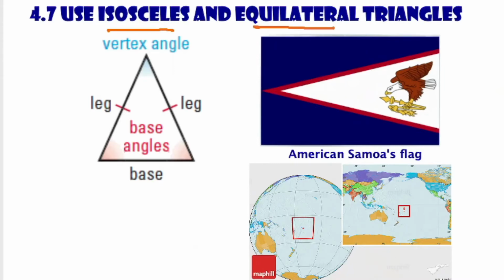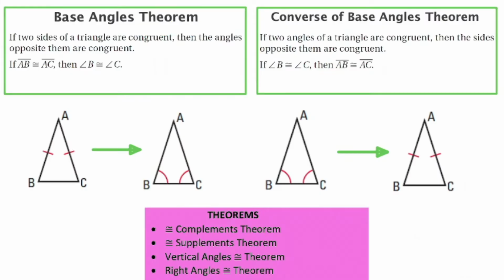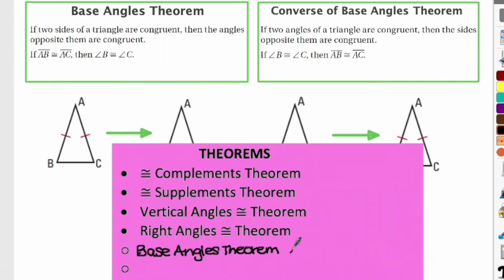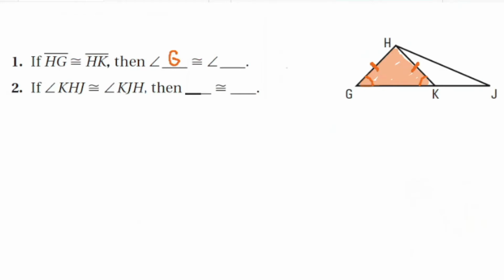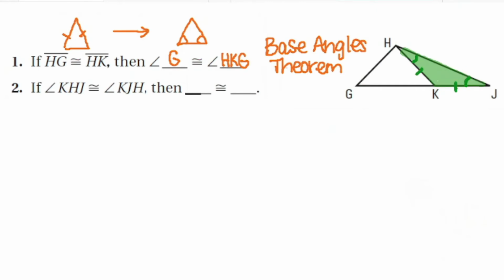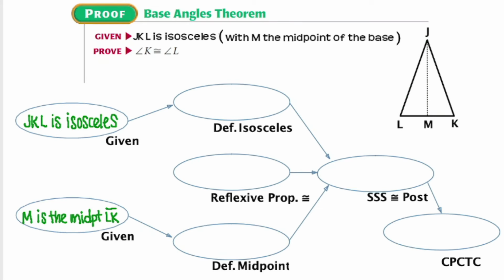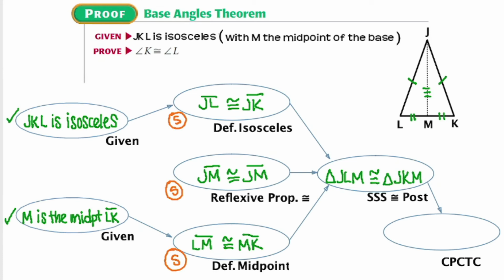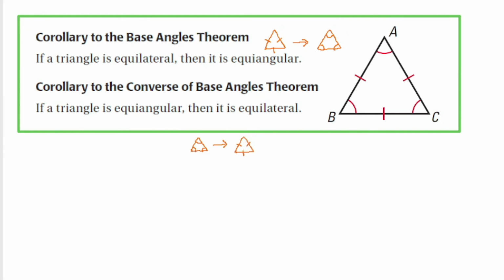4.7 Use Isosceles and Equilateral Triangles